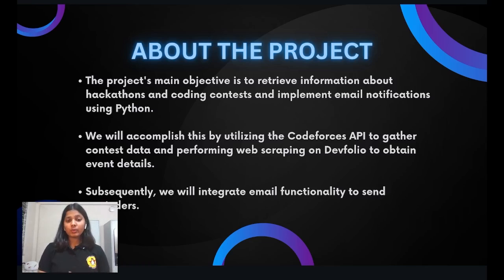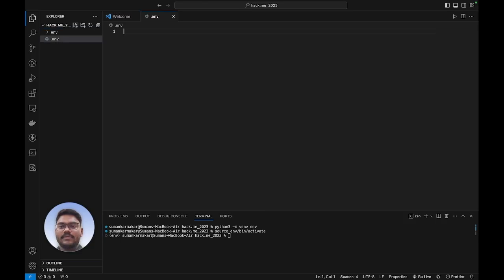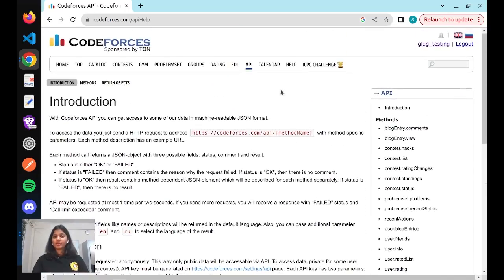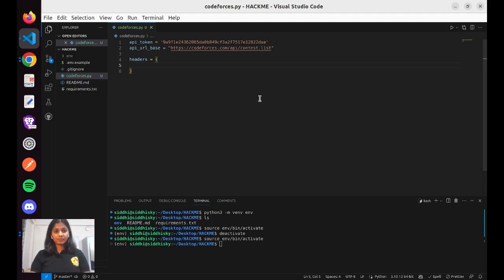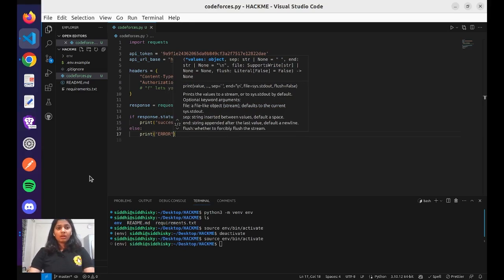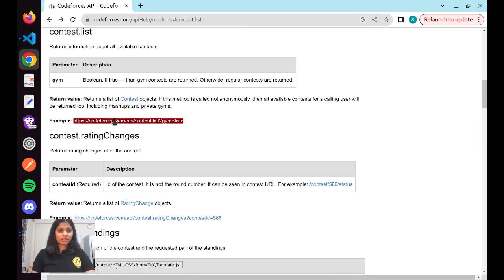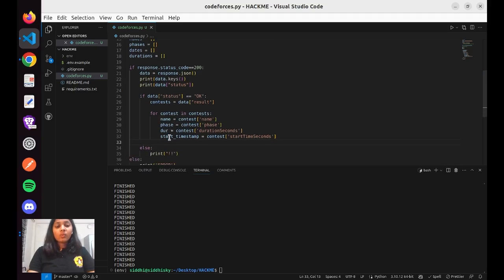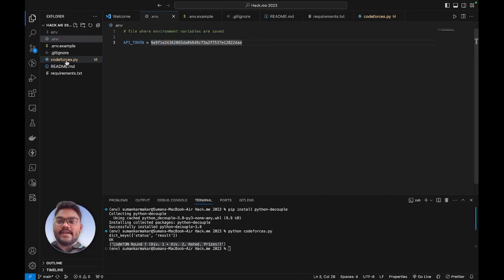Build Your Own Reminder App | Hack.Me Day 1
Greetings from the GNU/Linux Users' Group!

Join us for an exciting session with HACK.ME as we guide you through creating a powerful reminder application from scratch in Python!

In a busy world, finding time for personal development can be a challenge, but we've got you covered. Icing on the cake being no prerequisites required! Learn API integration, web scraping, and email automation, and build a contest reminder app for your CV and GitHub profile.

Gear up geeks for don't miss out on this opportunity. Take our word as we say it'll be an immersive and enriched learning experience.